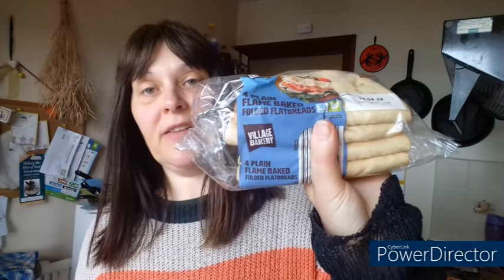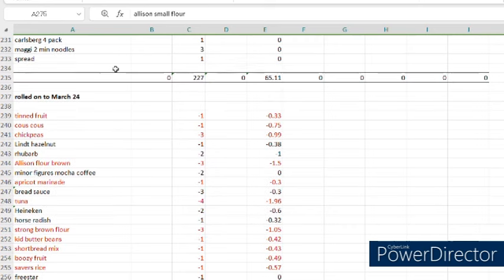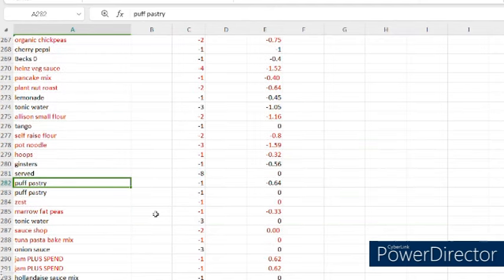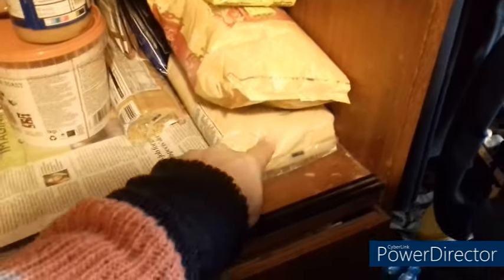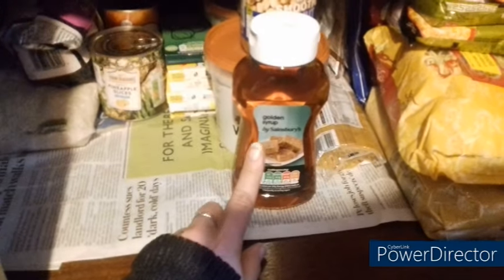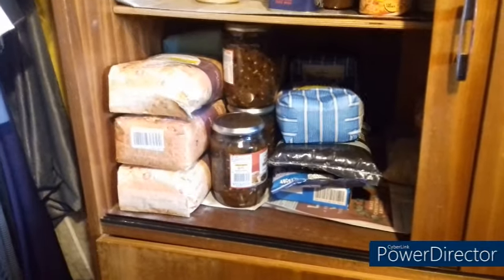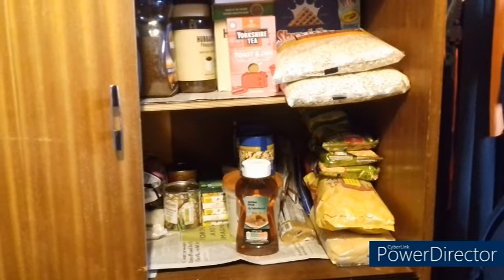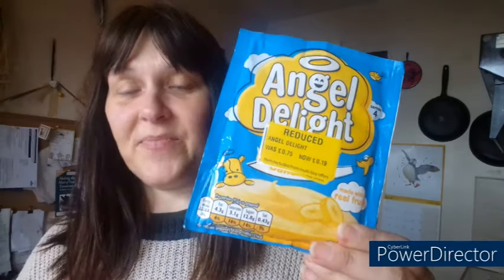An April Food Audit And Is Angel Delight As Good As I Remember?